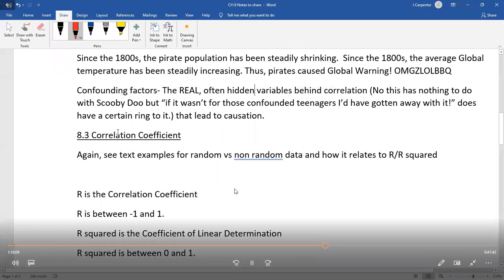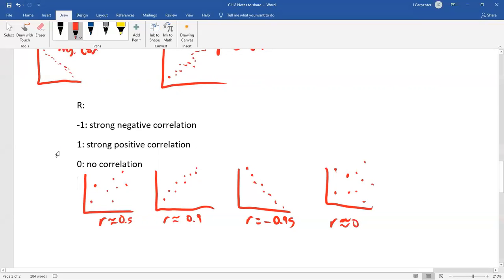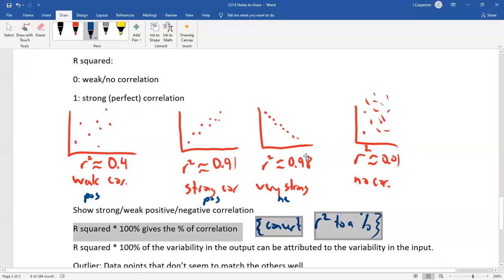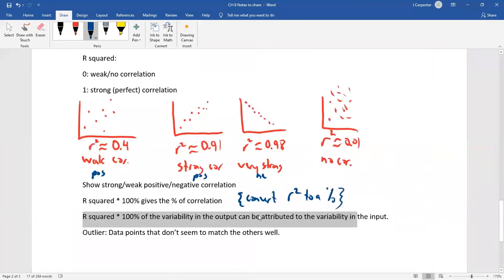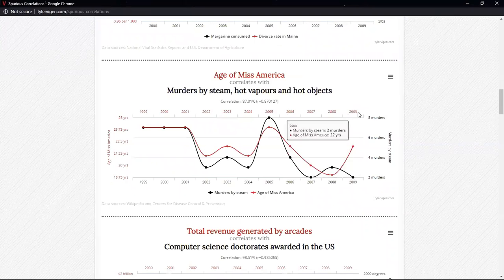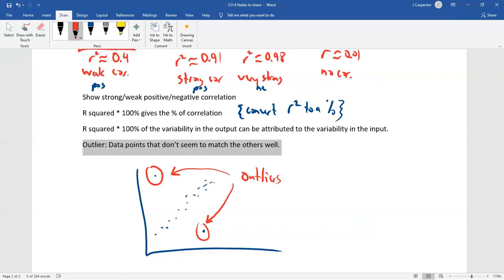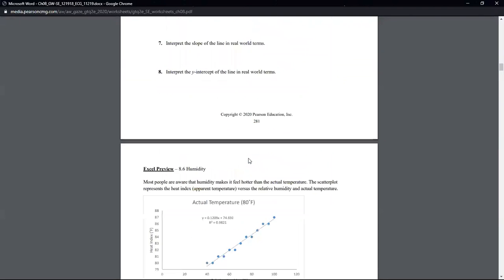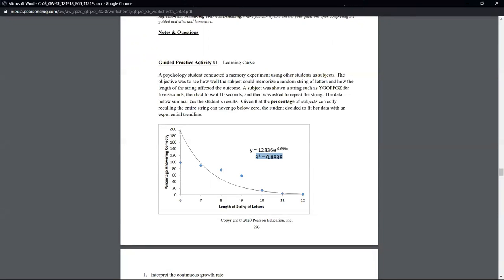MTH 154 12/3/20 Lecture 8.3